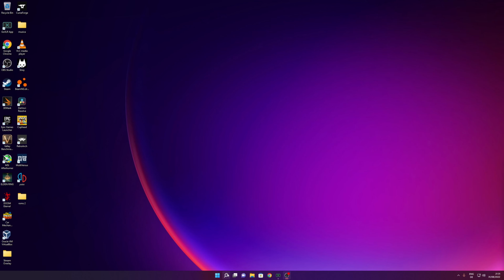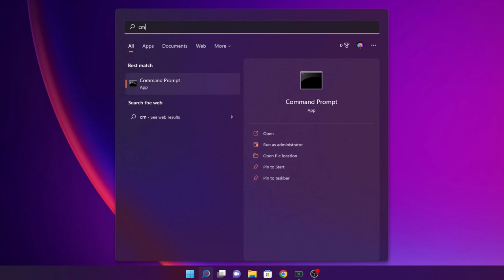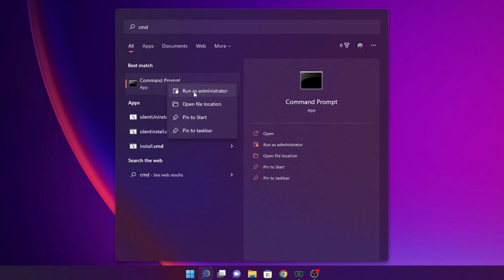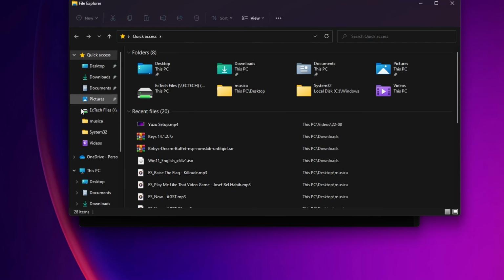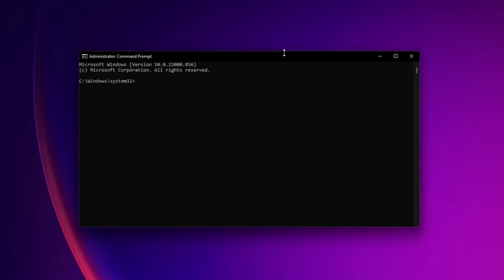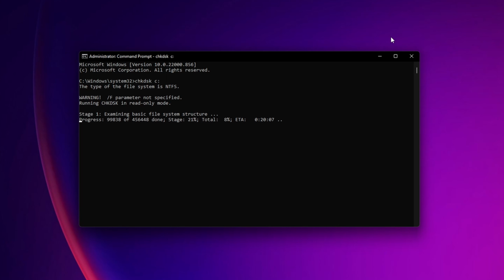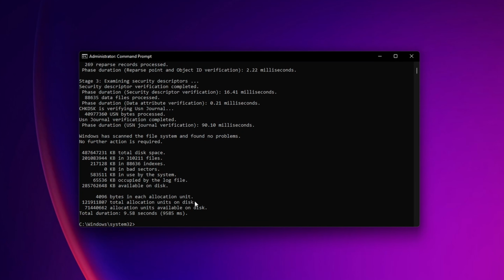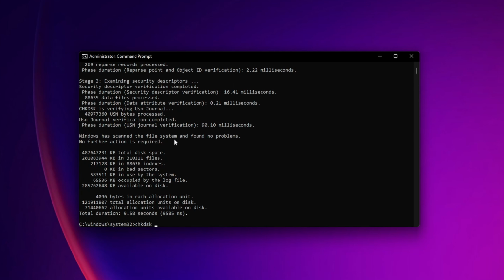Is Your Hard Drive About to Fail?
If your Hard drive is old and you think is about to fail, on this video I show you how to check the health of your hdd or ssd and even repair and recover from some errors or bad sectors all inside of Windows.

Keysfan Legal OEM software key for you!